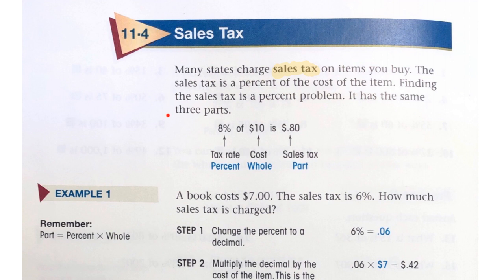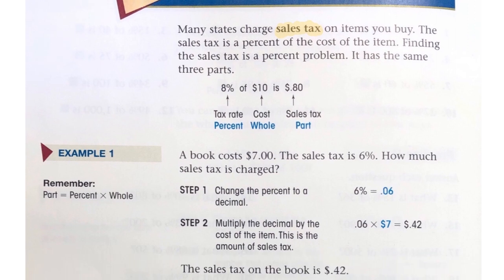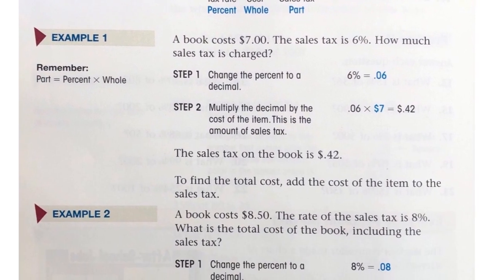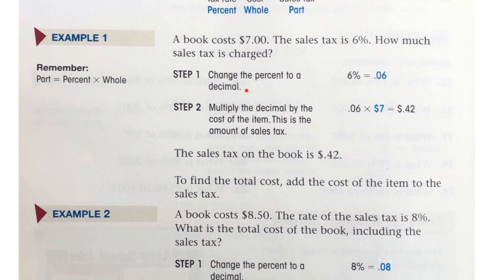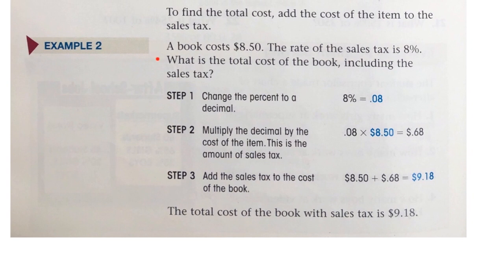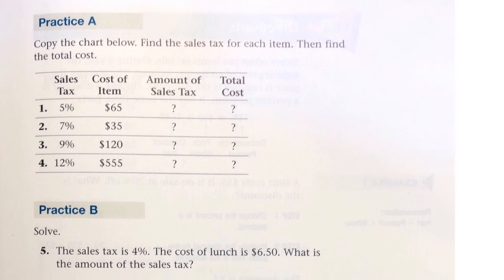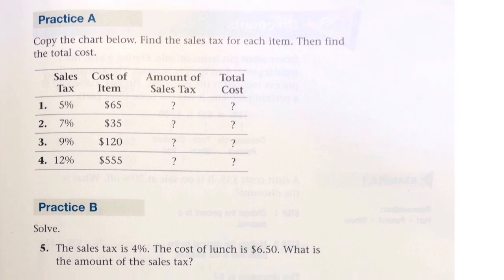Basic Math 11.4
Sales Tax